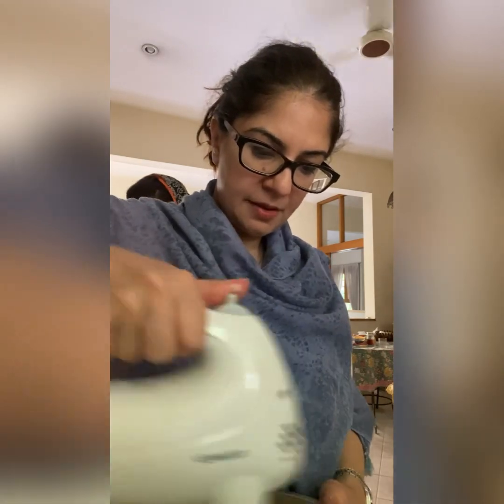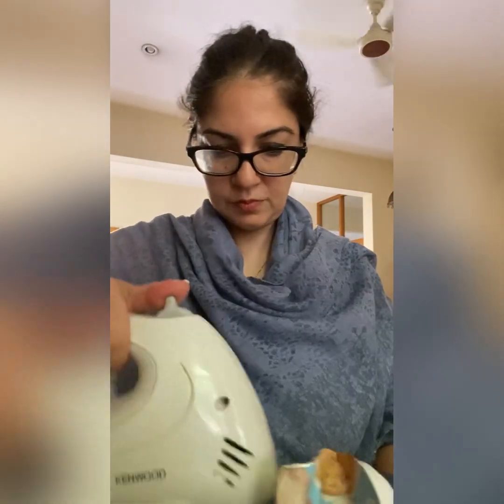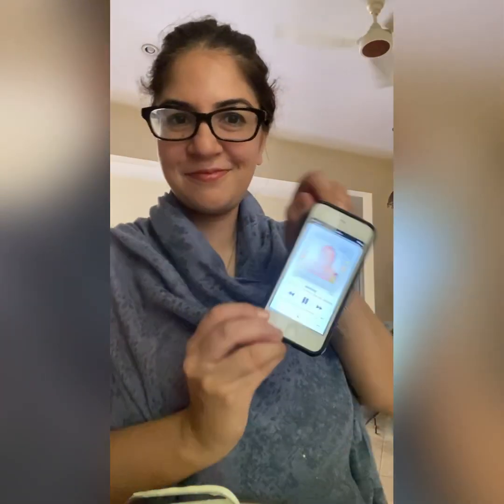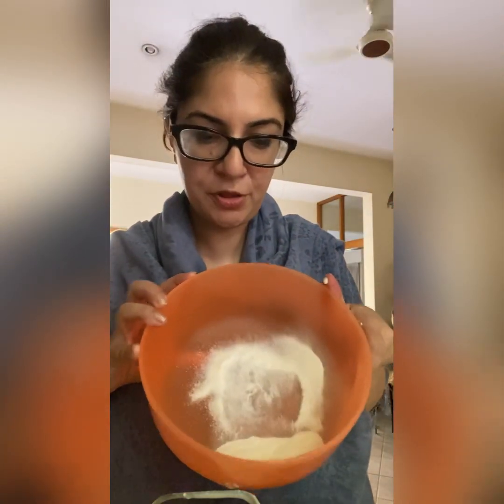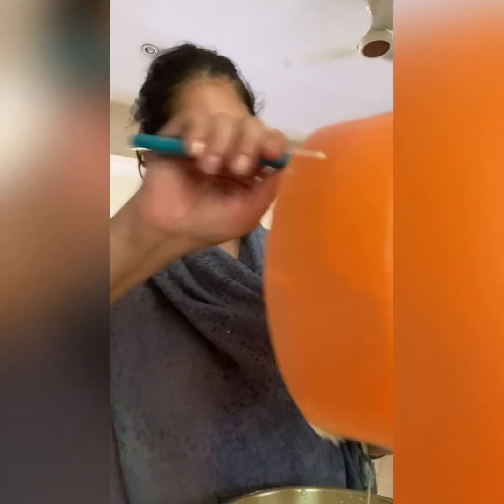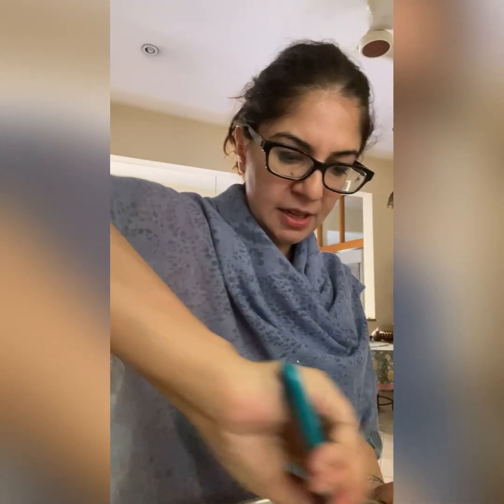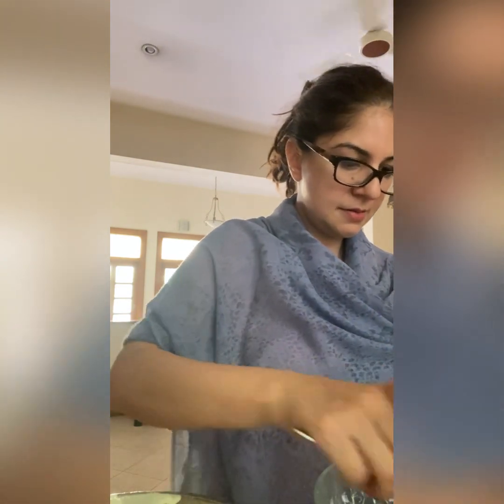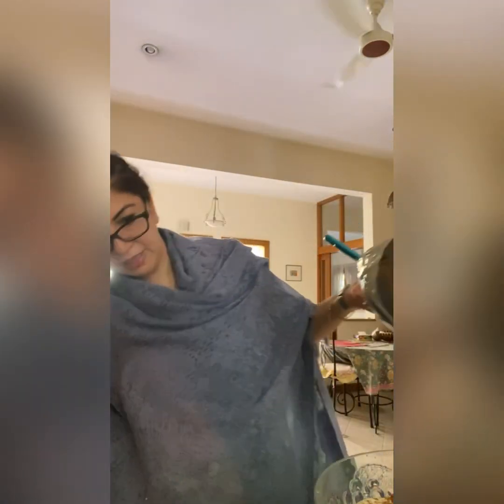A Cheat’s Lotus Cheesecake Trifle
Cheesecake & lotus biscuits crushed in layers & frozen!